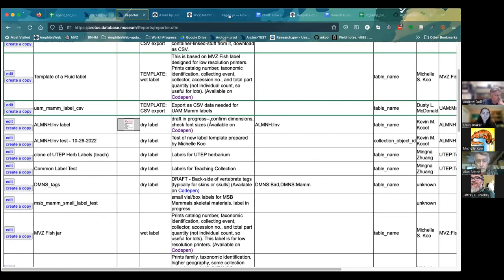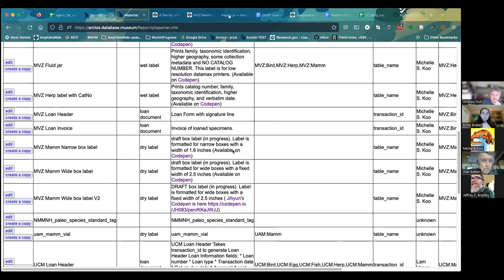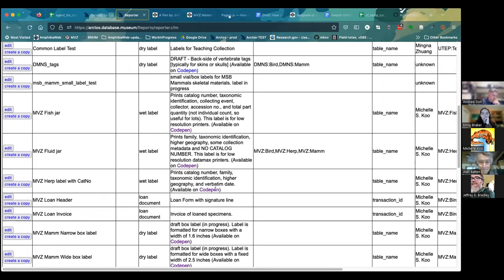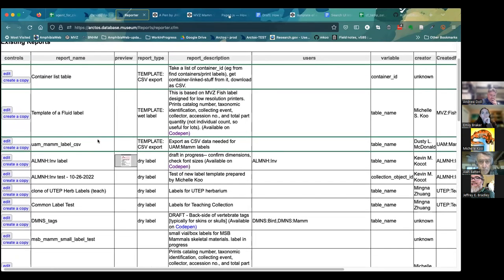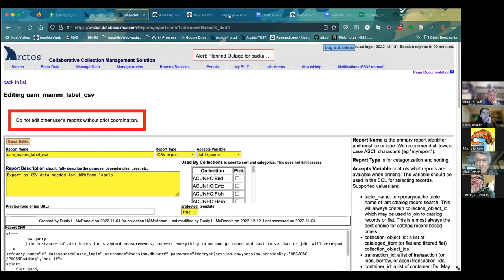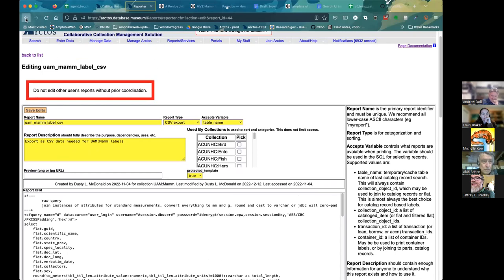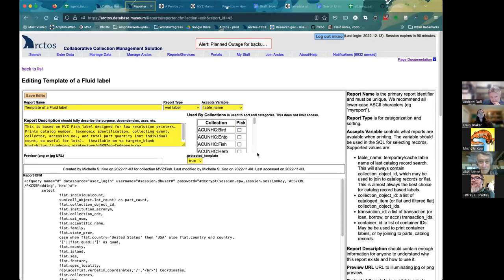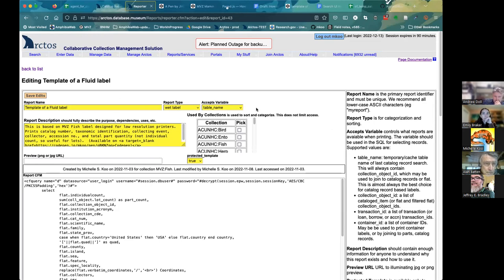Labels & Reports Tool Office Hours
Michelle Koo, Andrew Doll and Lam Voong lead a demo and community discussion on the updated Arctos Reports tool. The new Reporter uses HTML instead of Cold Fusion. This informal session includes example label and loan templates, how to copy and customize templates to build reports, and how to request assistance with formatting or migrating existing reports into the new system.
This is very much a work in progress, and the first of several planned Reports office hours.